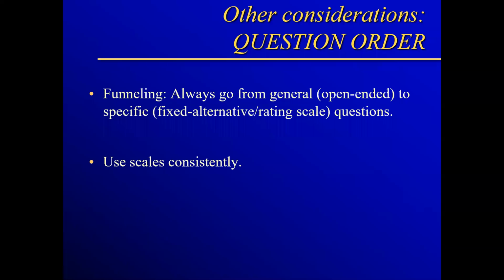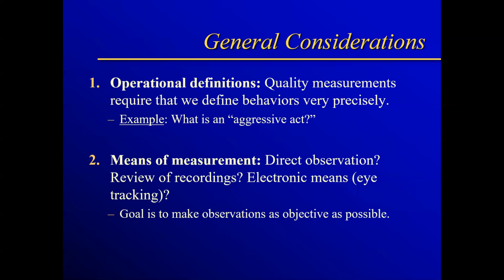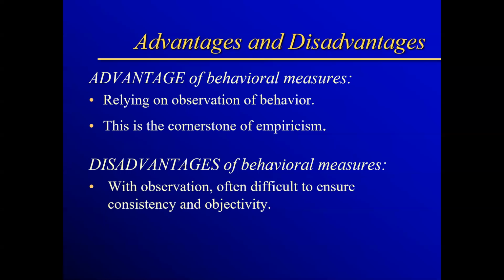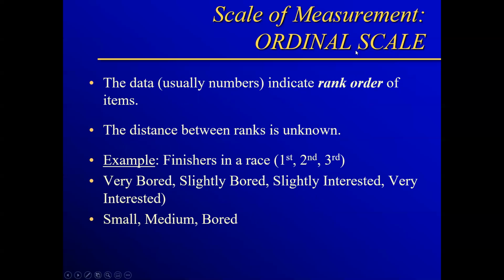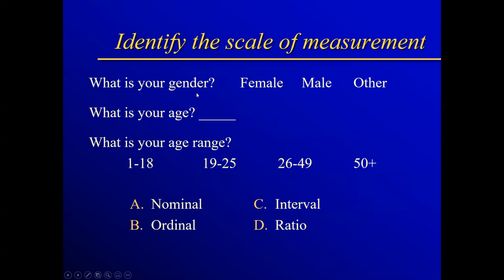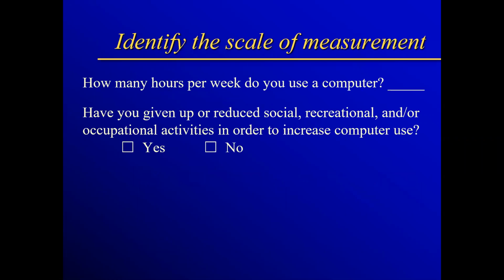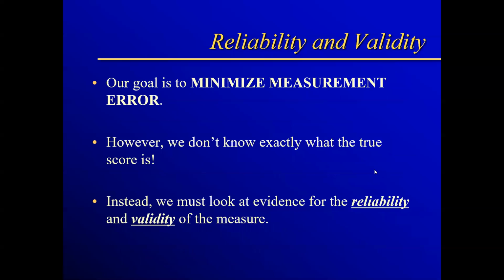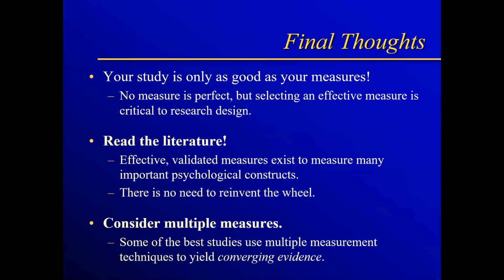PSYC 203: 05/28/21 Lecture